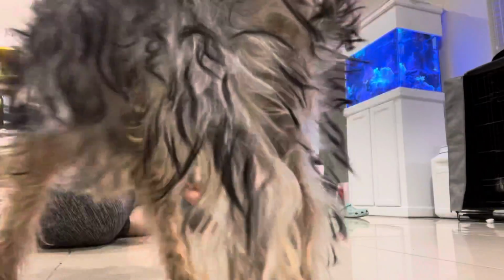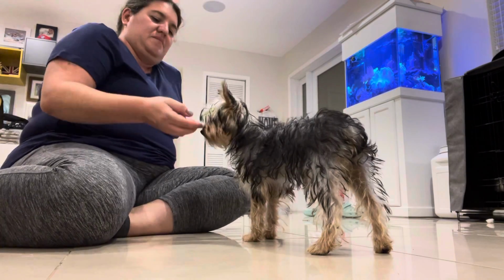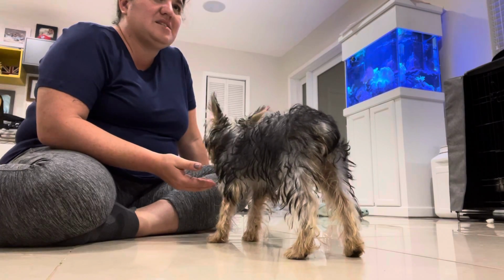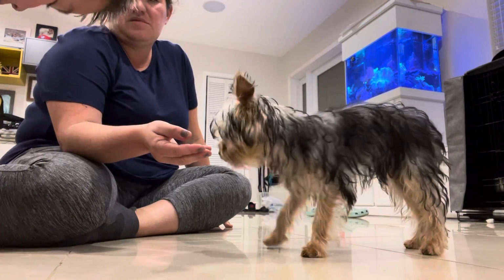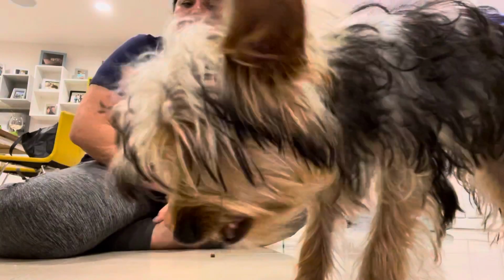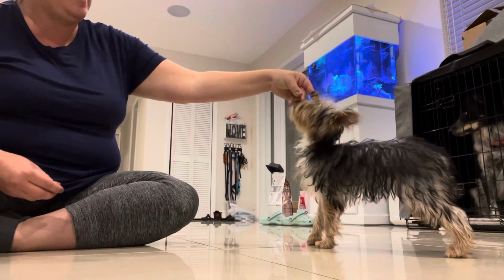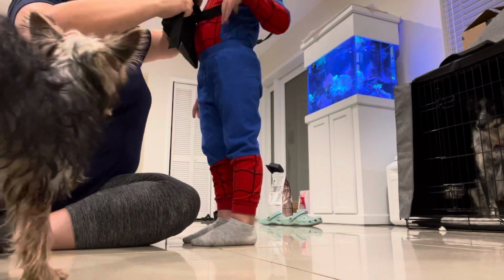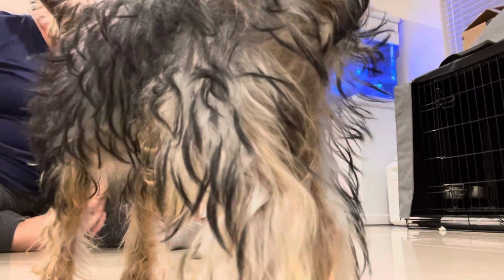Session 1 - Clementine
Working on holding his sit and down with the distractions of other dogs.